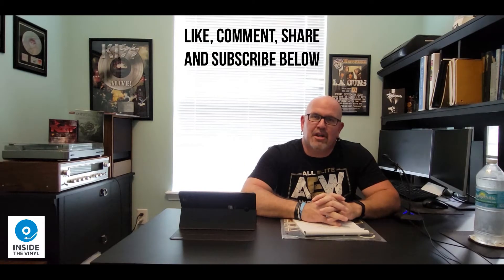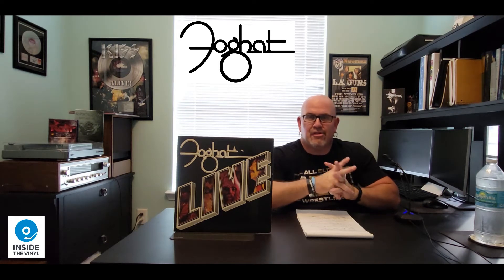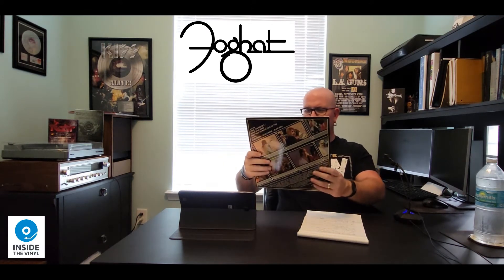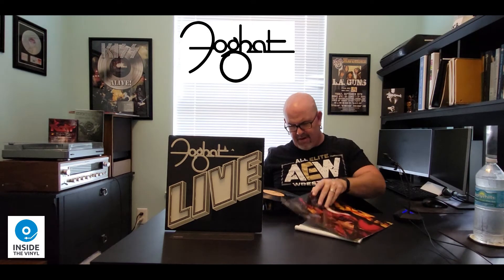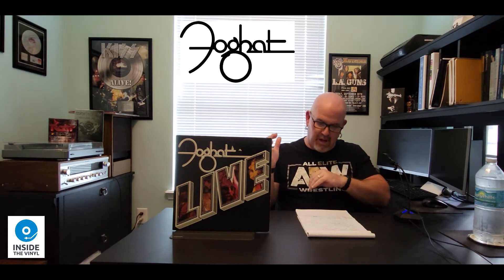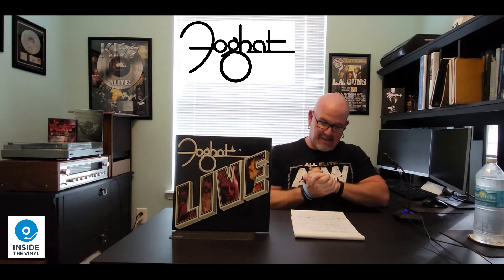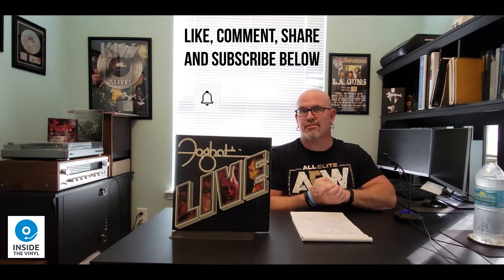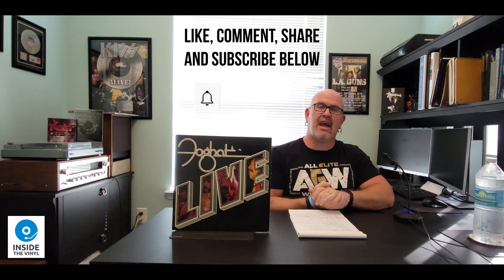INSIDE THE VINYL - LIVE ALBUMS: FOGHAT LIVE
Lets usher in the New Year with a short video about a short live album, Foghat Live. Released in 1977, this Double Platinum record finds Lonesome Dave and the boys blazing through it's 3 biggest hits along with a few other blistering tracks. Clocking in under 39 minutes, it may one of the shortest live albums ever. Despite this, there are a couple of interesting things to see with the outer and inner sleeves. So come along as we take a look Inside The Vinyl.